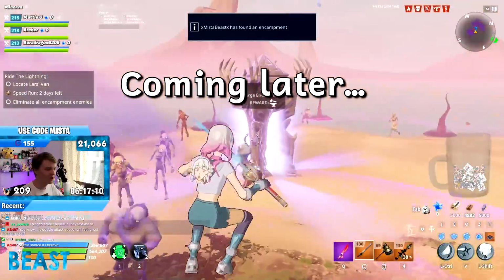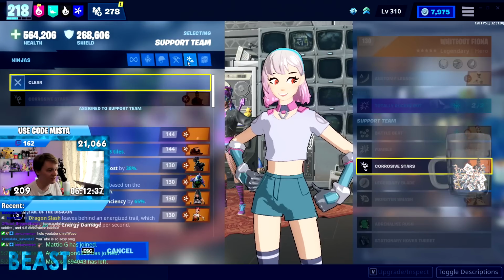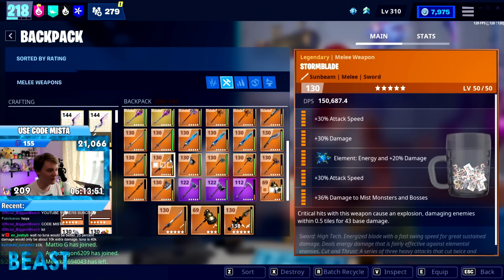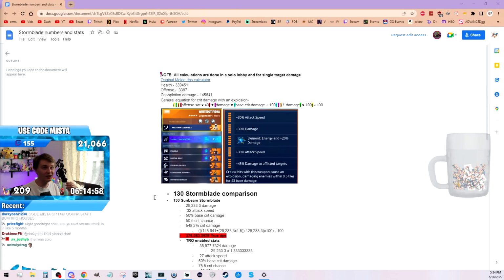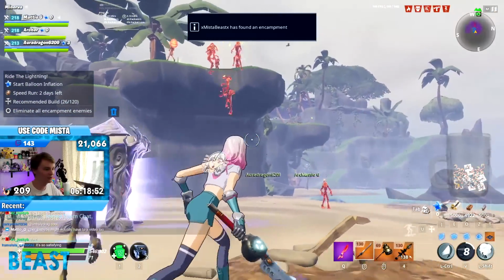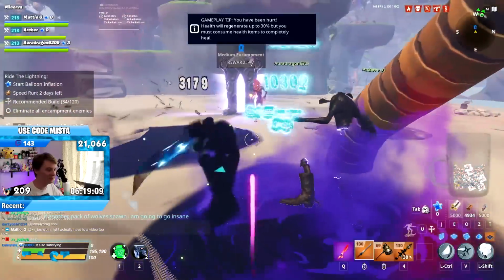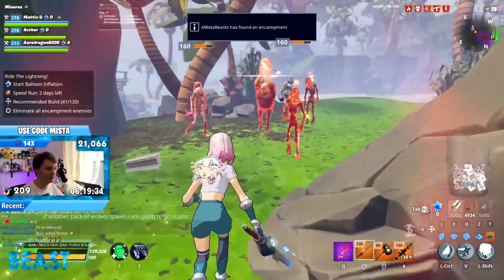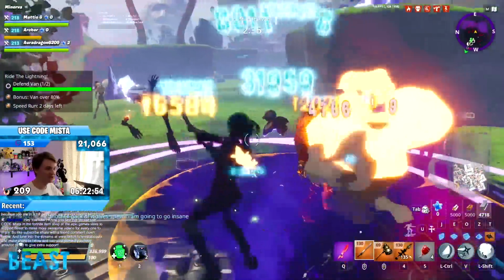THE STORMBLADE IS AN AMAZING EXPLOSIVE WEAPON - Fortnite Save the World